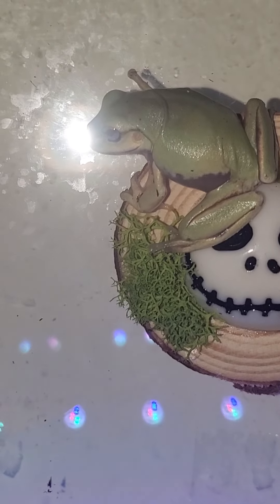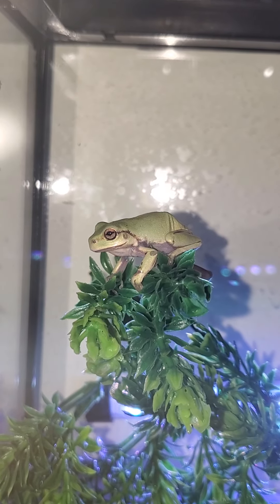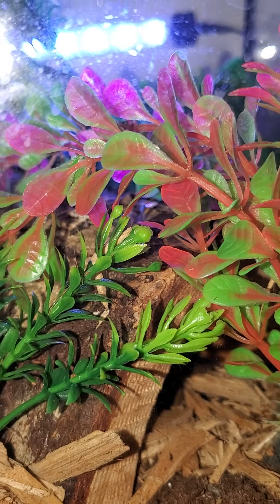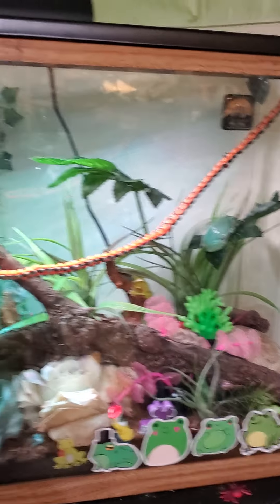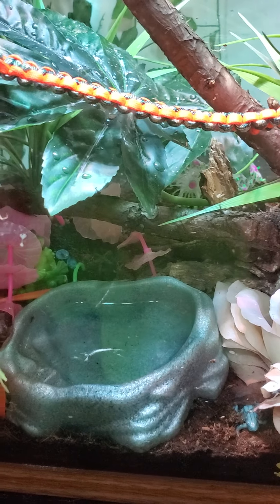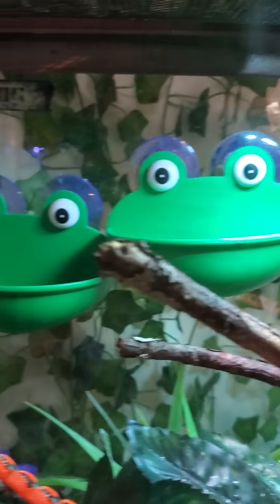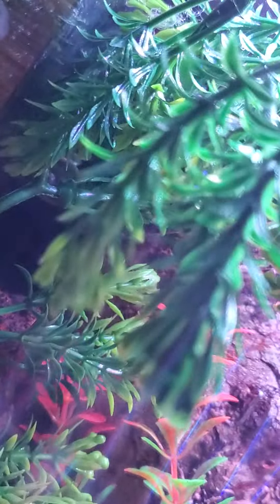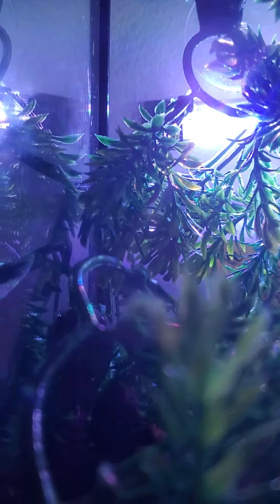New Baby White Tree Frog: Shemp